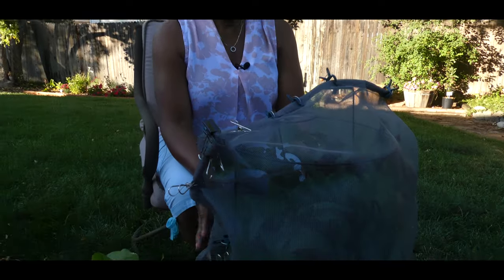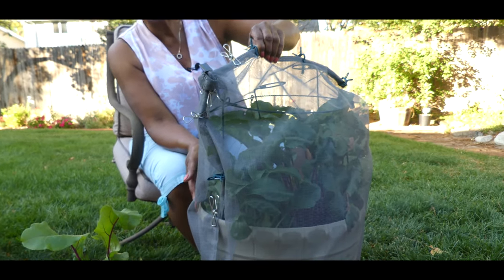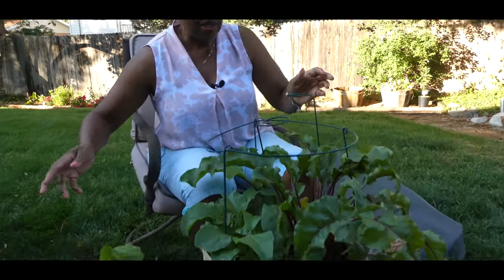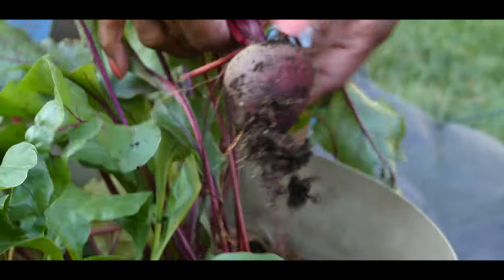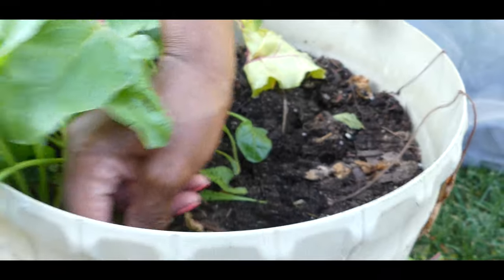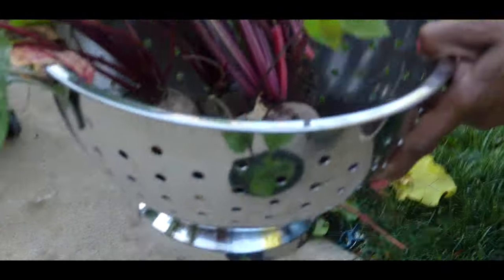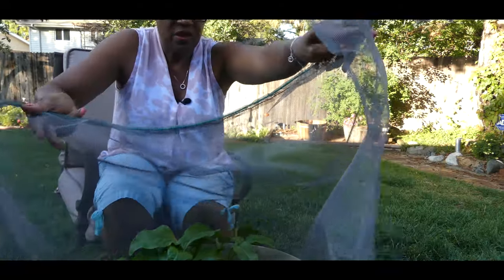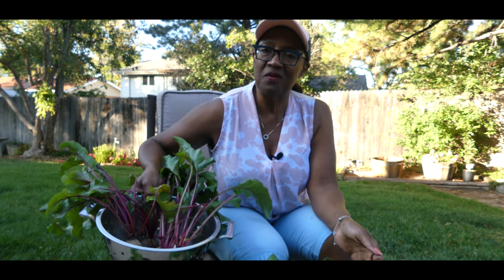Harvesting My Beets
Today I am harvesting beets I germinated using the method, winter seed sowing in milk jugs. As well as tips on  successfully growing beets in the summertime.

                                    V